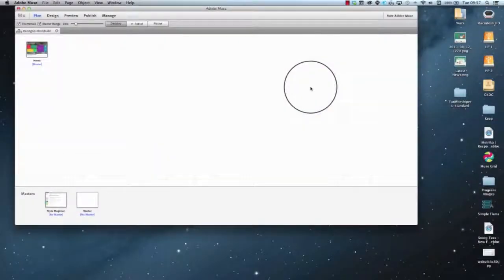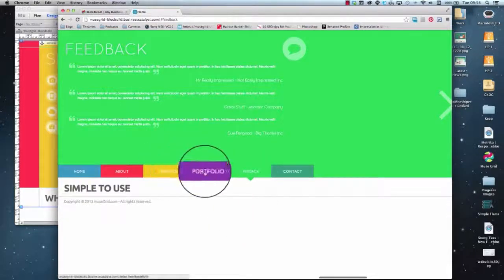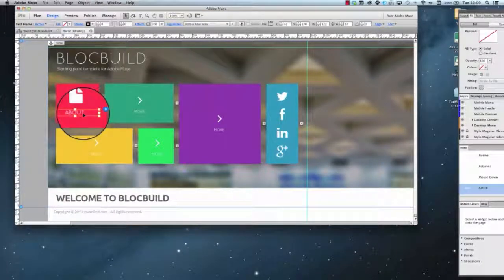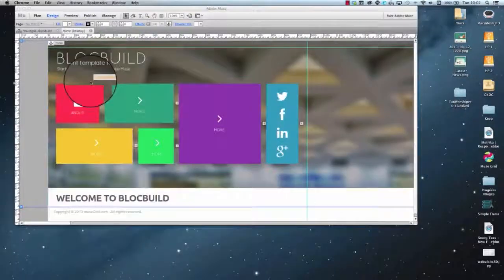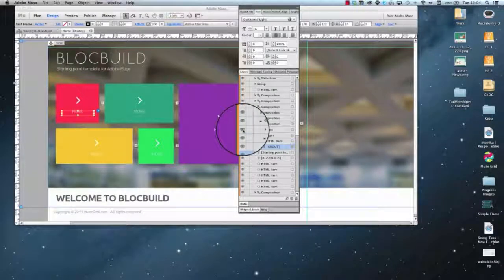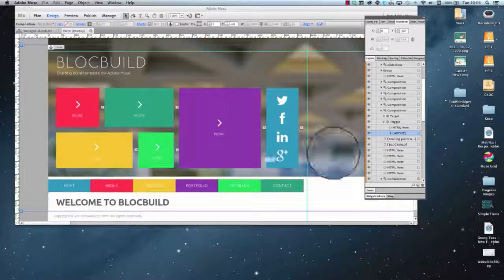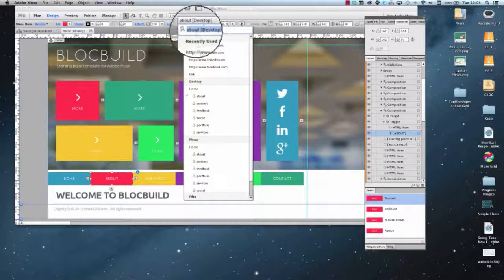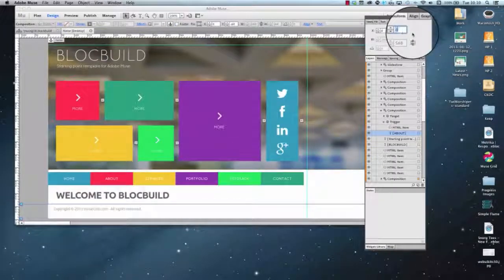How to use the Blocbuild Template